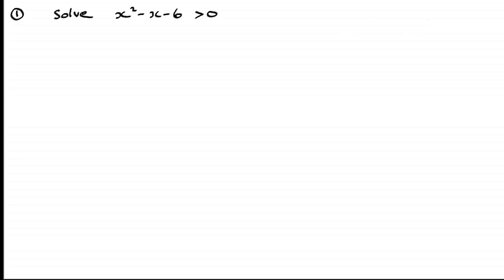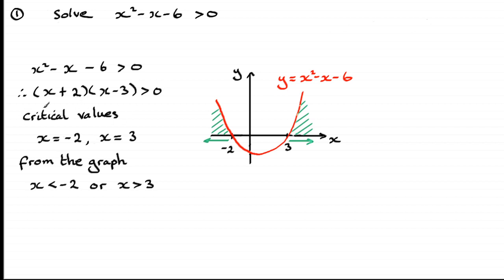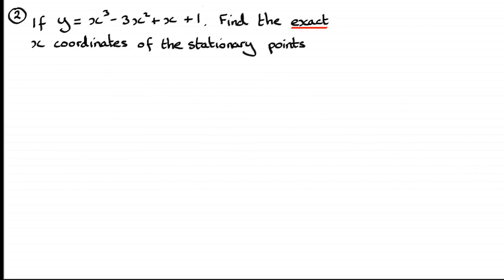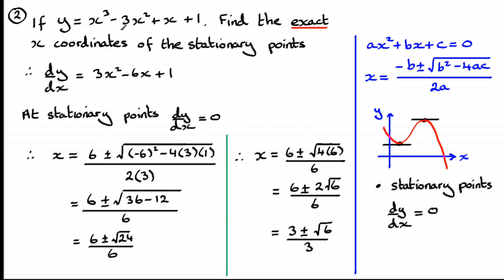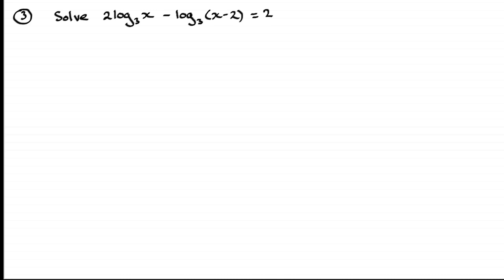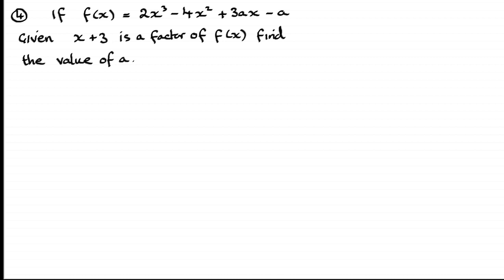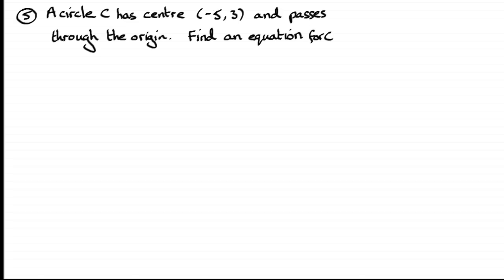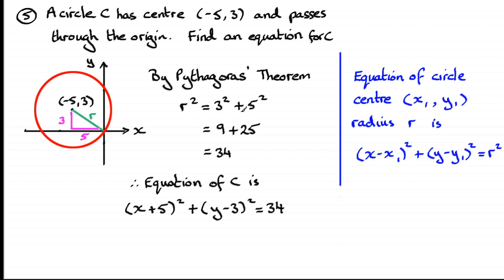Pure Maths Workout (2) | ExamSolutions